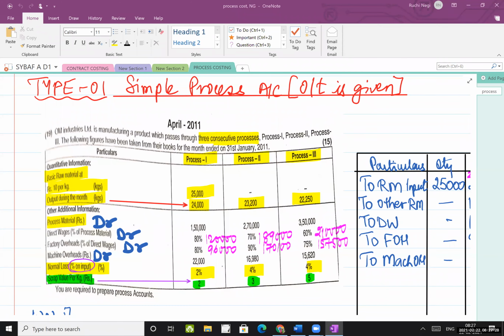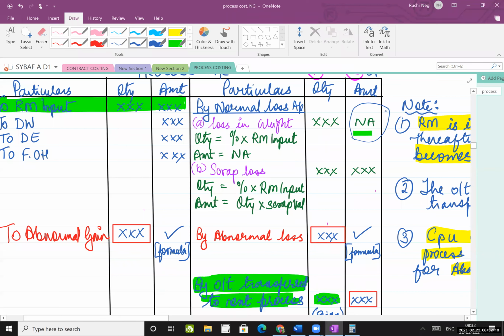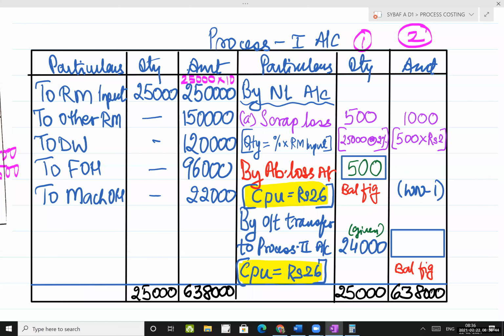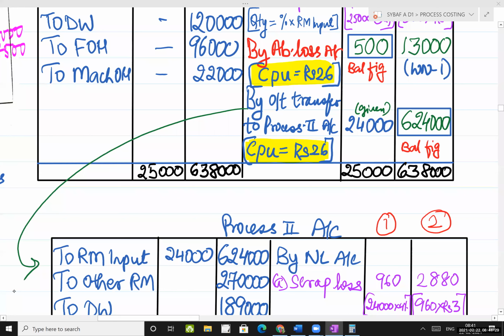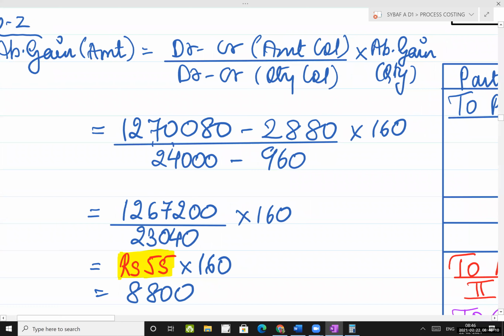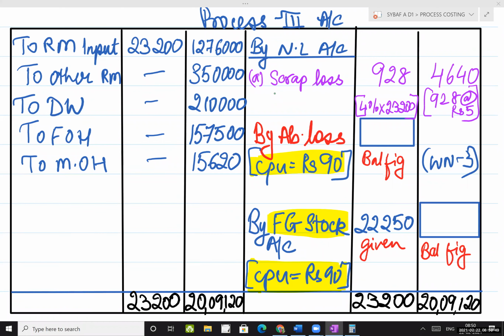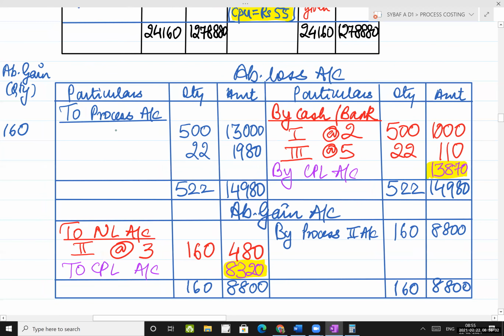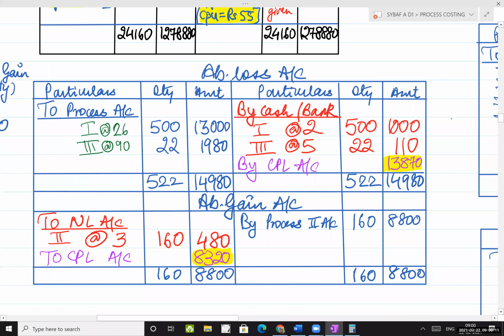|| LEC 3 || PROCESS COSTING || TY BCOM || SEM 6 ||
Process Costing is defined as a branch of operation costing, that determines the cost of a product at each stage, i.e. process of production. It is an accounting method which is adopted by the factories or industries where the standardized identical product is produced, as well as it passes through multiple processes for being transformed into the final product.